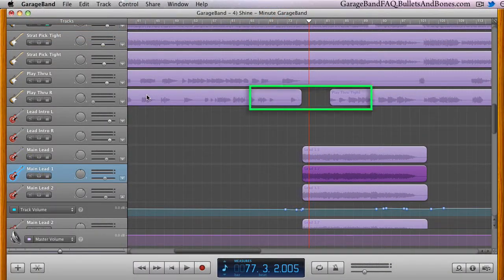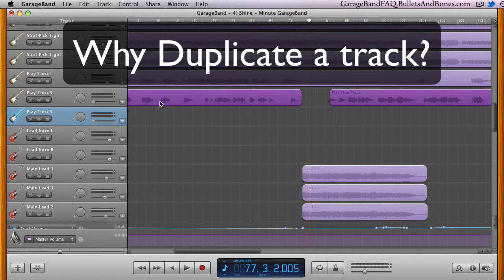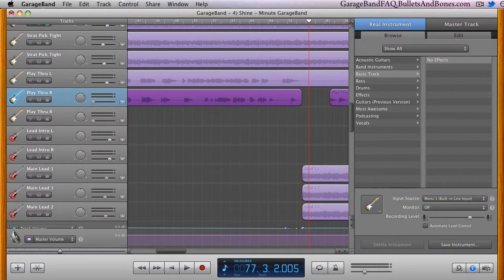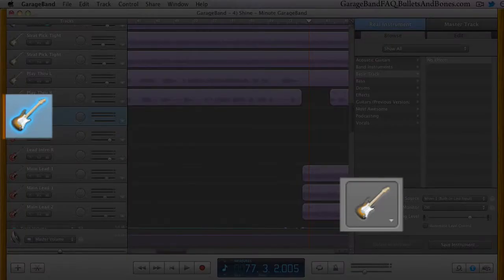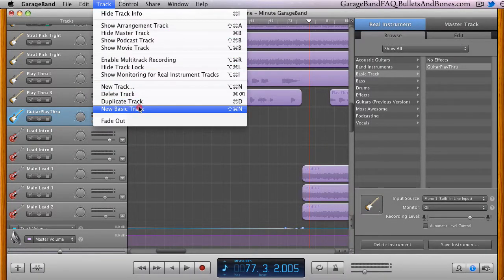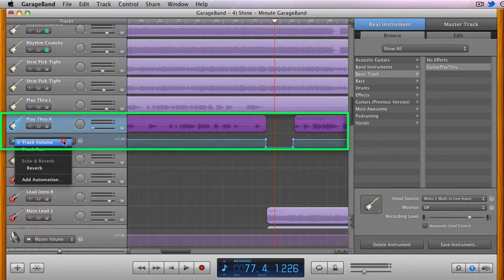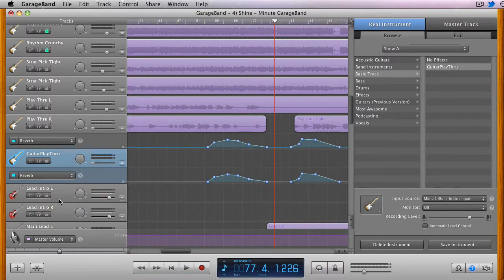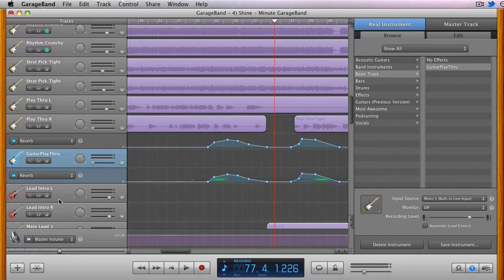Duplicating Track's Benefits - Minute GarageBand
Minute GarageBand - Learn why duplicating a track can be useful.